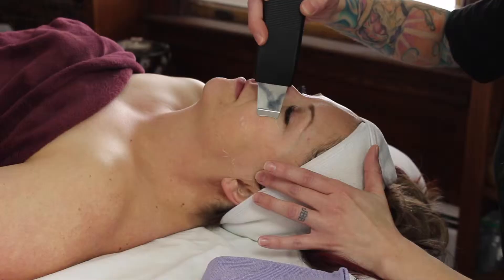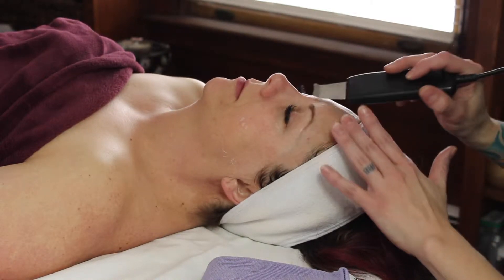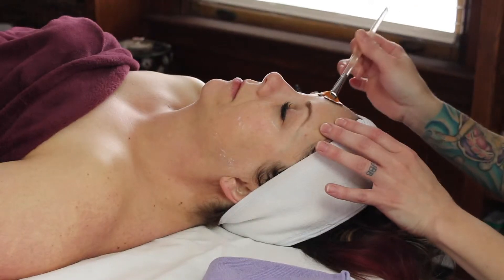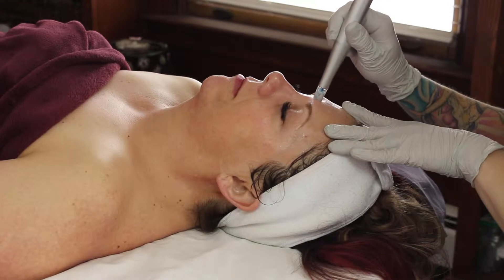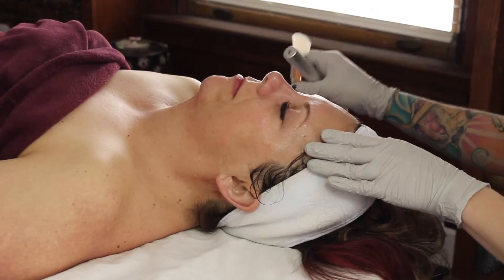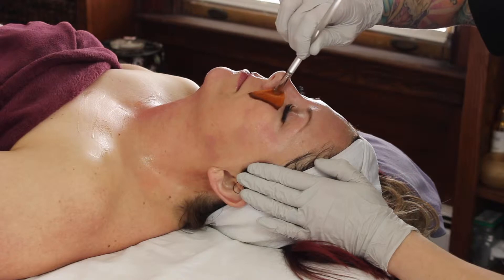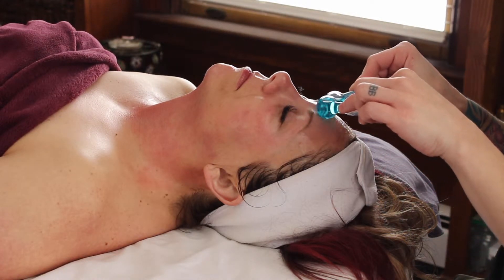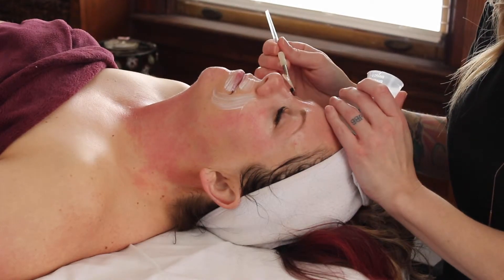Chelsea Ausland in the Open Medical Category of The Skin Games 2019 | Week 3